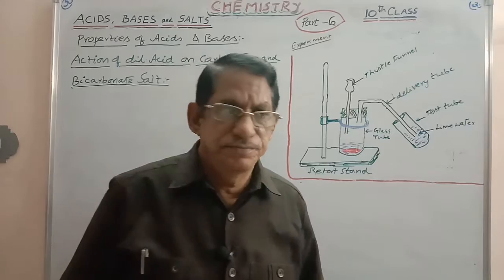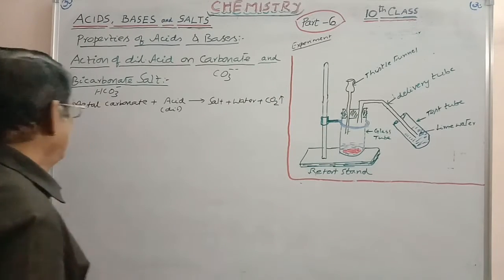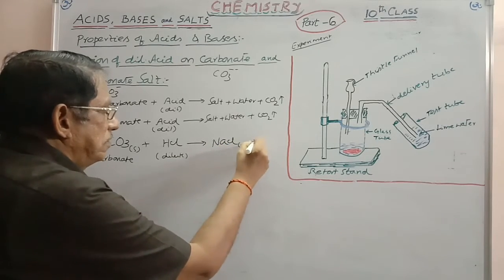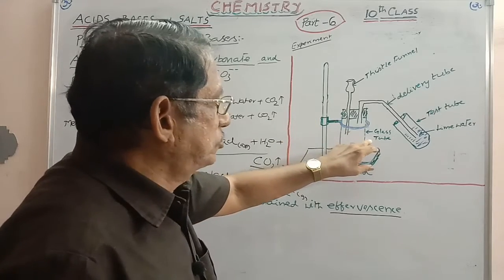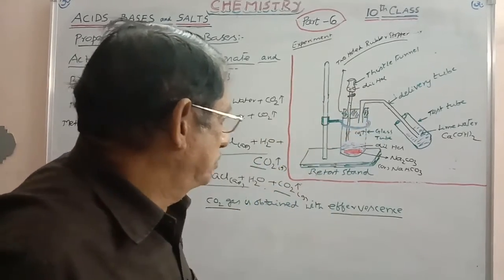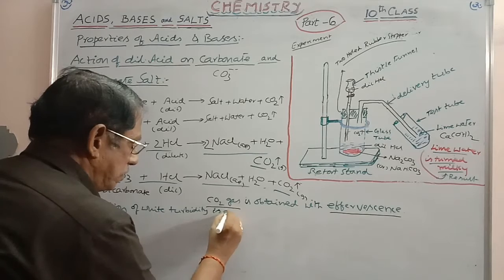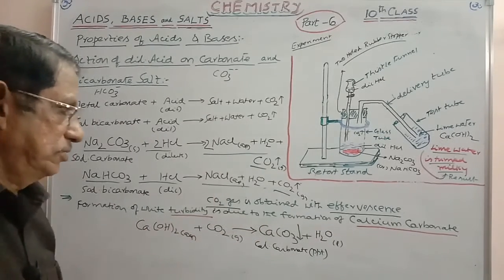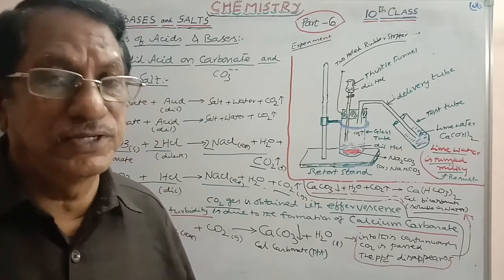Acids, Bases & Salts Part : 06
Action of Acids on Carbonate and bicarbonate salts